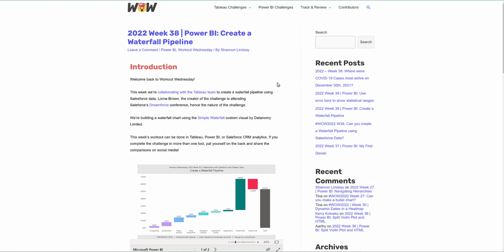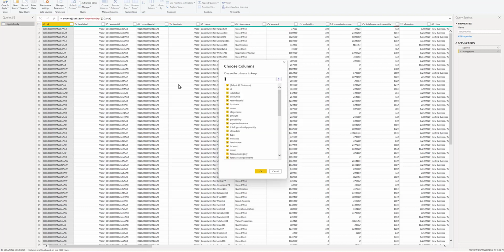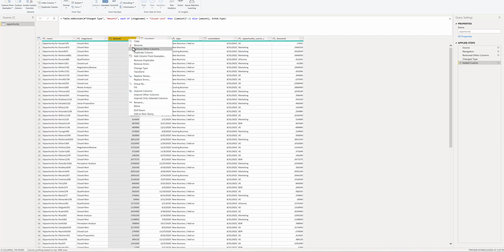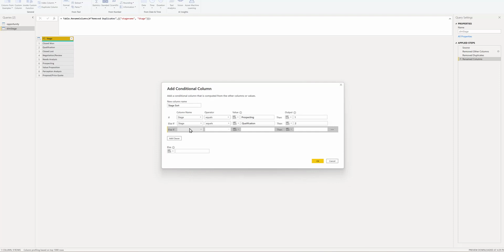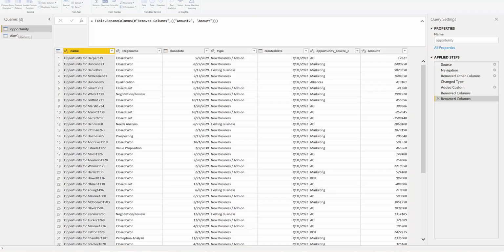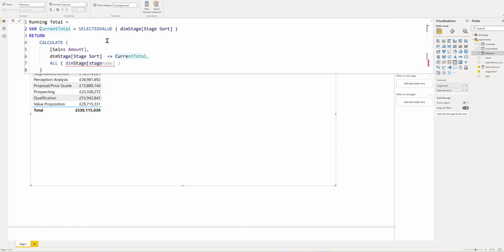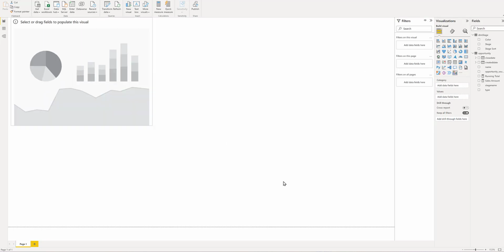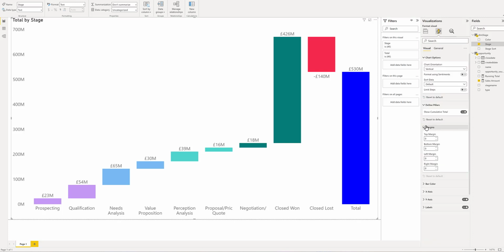2022 Week 38 | Power BI: Waterfall Pipeline